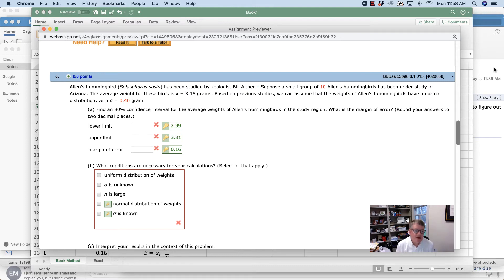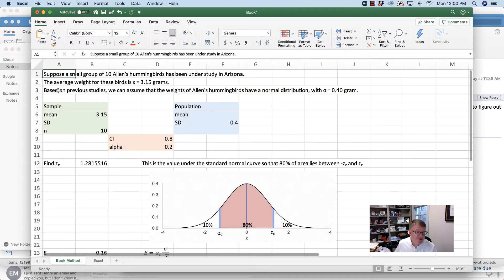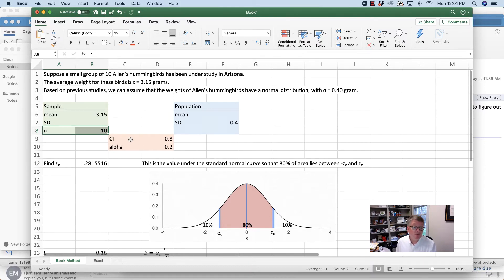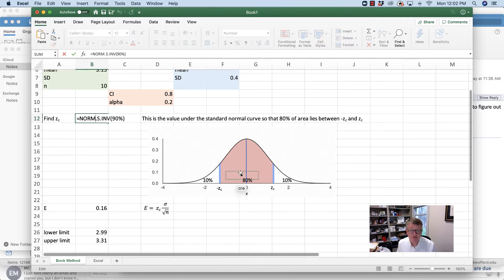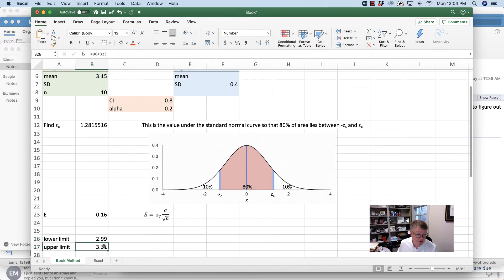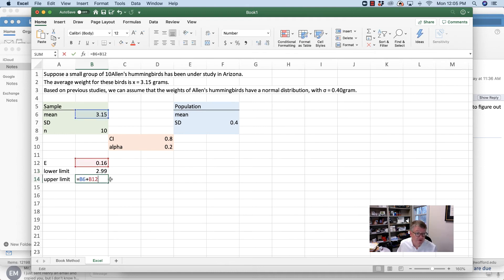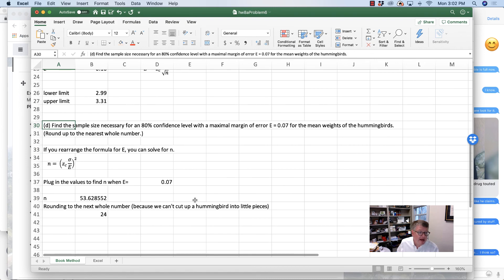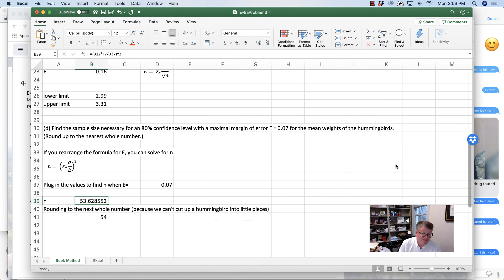HW8a - Problem 6